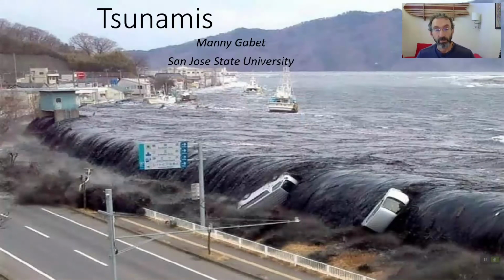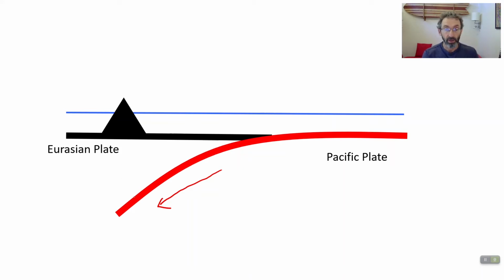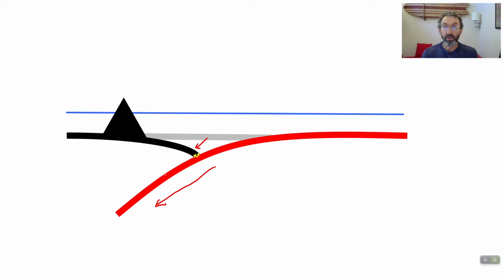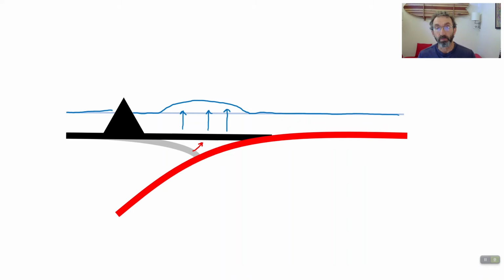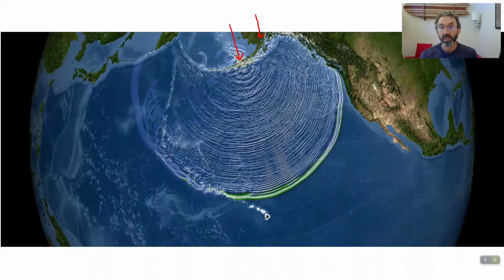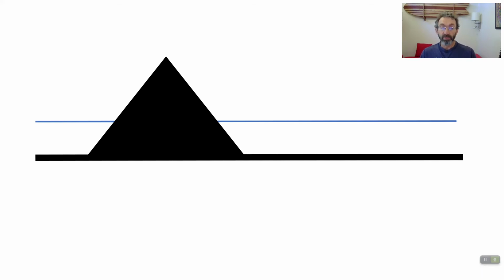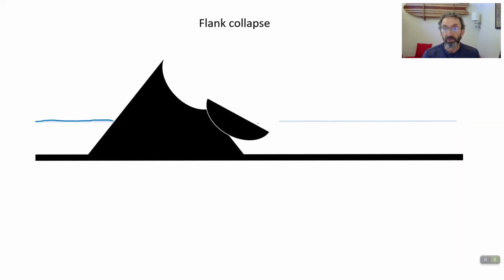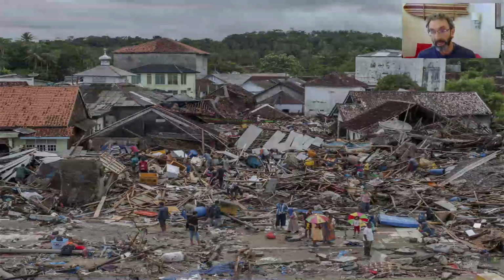Tsunamis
This video describes how tsunamis are generated in subduction zones and by landslides, particularly the collapse of volcanic islands.